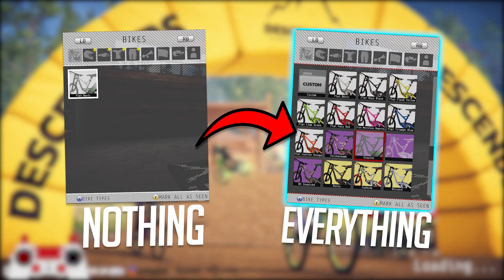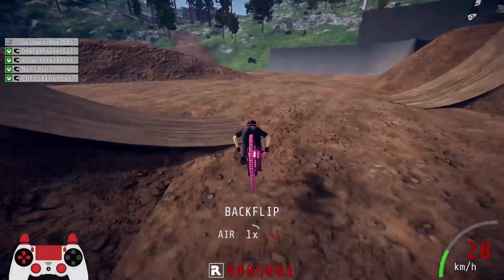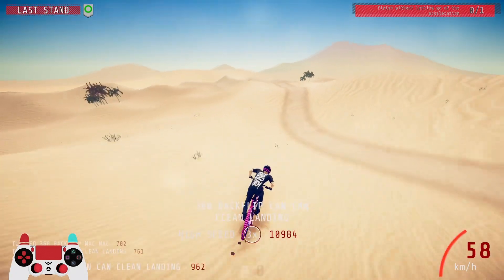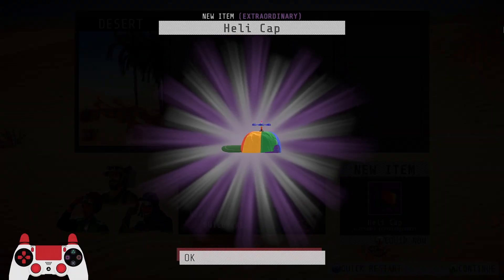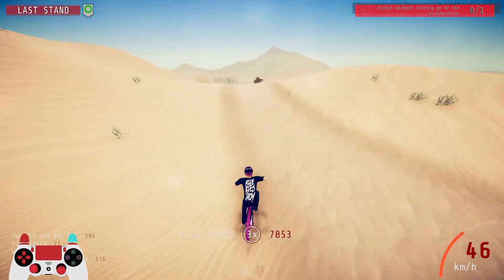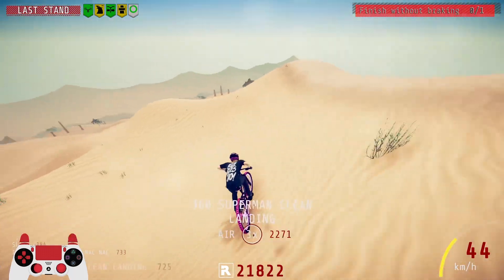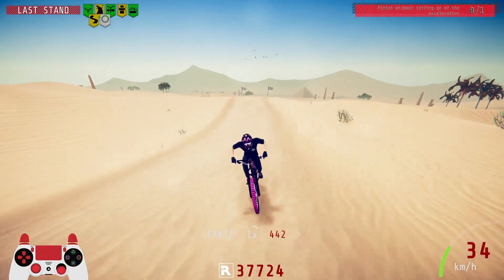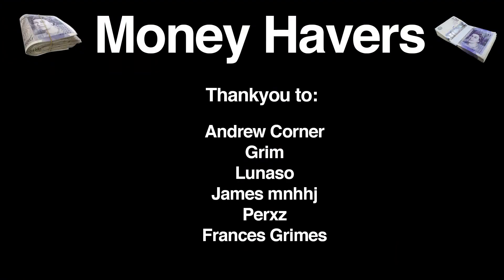TOTAL DEATH | Nothing To Everything 54 | Descenders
Nothing To Lux Bike
Nothing To Rainbow Lux Bike
Rainbow Lux Bike
Lux Bike
Glow Bike
Tron Bike
Descenders
Skate
Skate 2
Skate 3
Skate 4
How To
Mountain Biking
PYRMD
ThePYRMD
Pyramid
Pyramid Descenders